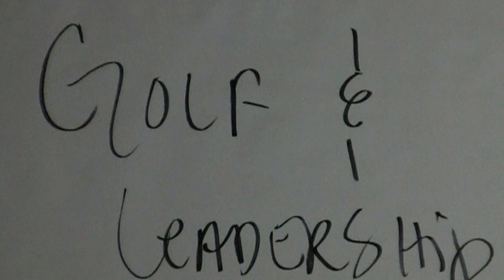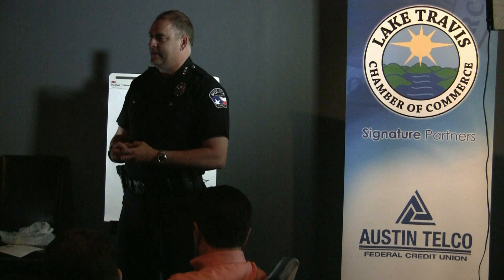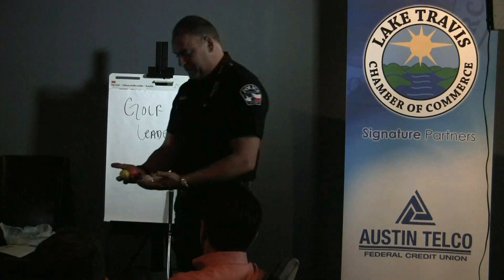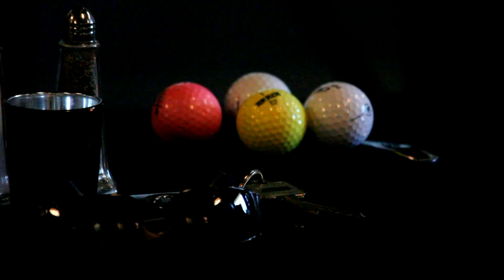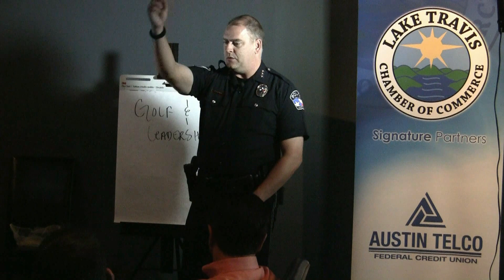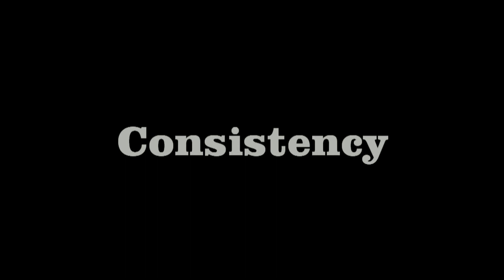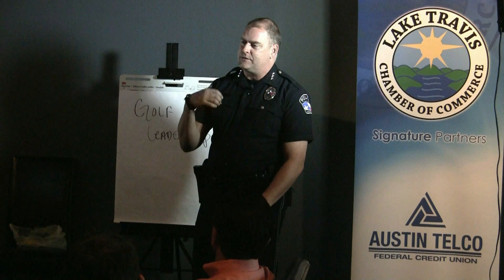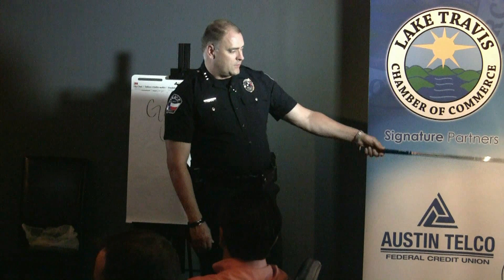Lake Travis Chamber's Lunch & Learn :: "Golf & Leadership"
Chief Todd Radford from the City of Lakeway presents the attributes of Leadership and how it correlates to golf and your business.  Leadership is a perfect game, played by imperfect people.